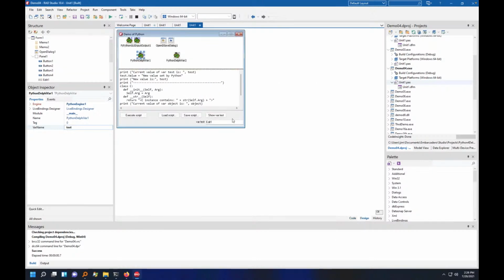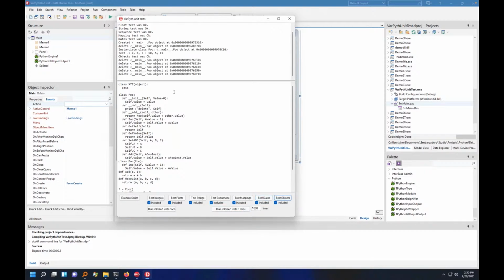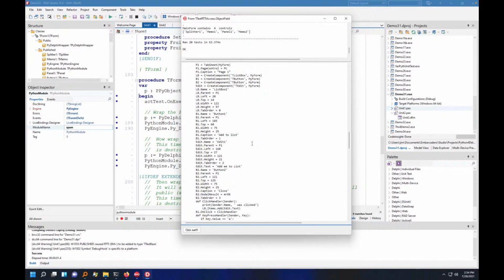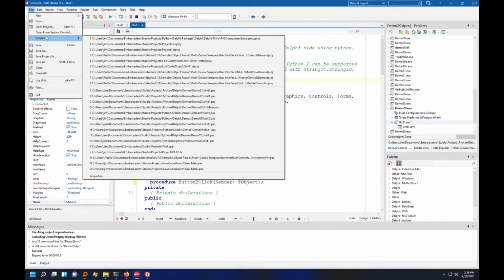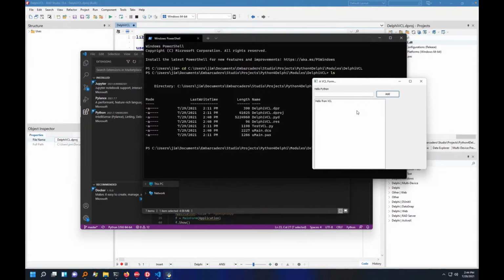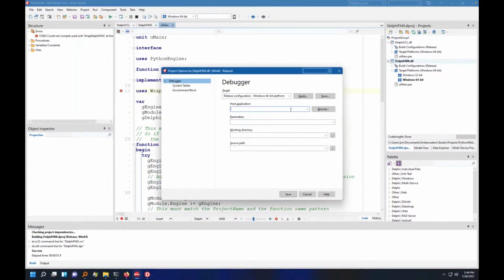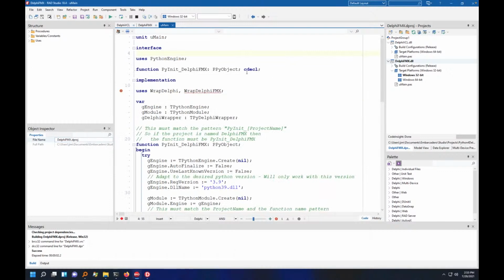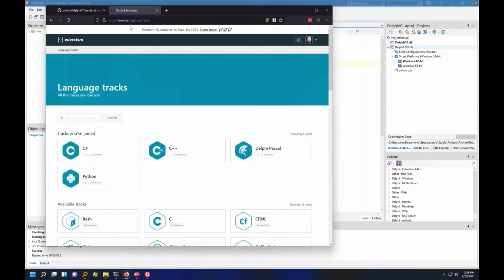Working with Python4Delphi - Learn to Code Summer Camp 2021